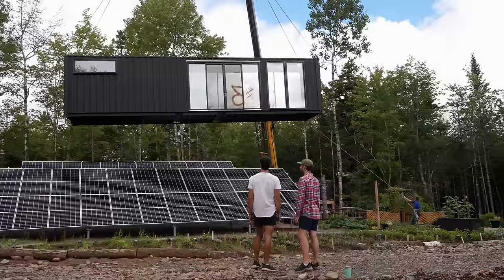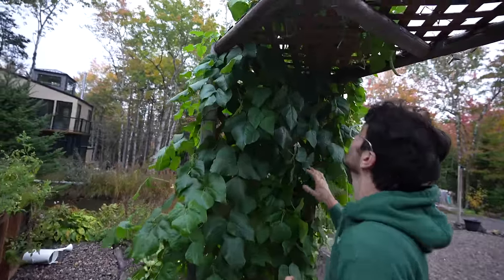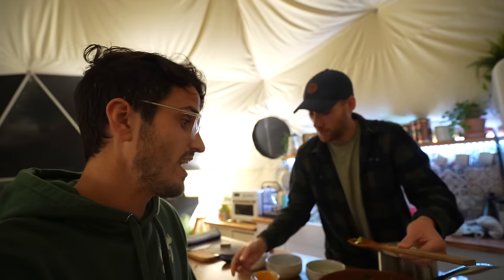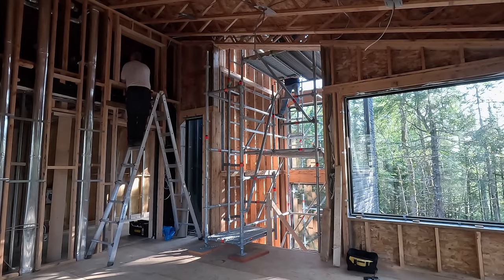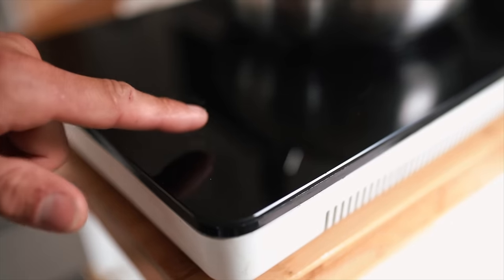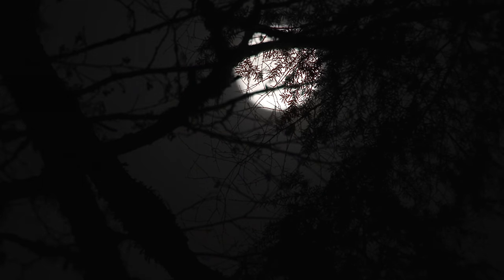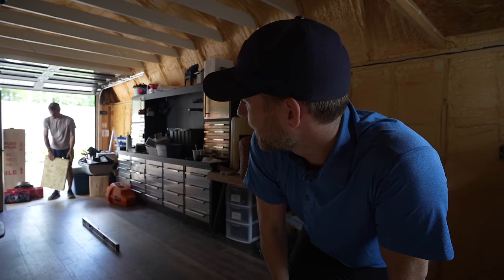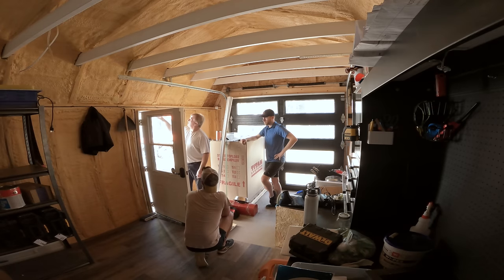INSIDE our Shipping Container Home in the Woods...let's get building!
From living in a tiny house to the dream of building a shipping container, the last few years have been a ride...and today, we're FINALLY starting the interior!

Prime Big Deal Days are here! From 9/23 to 10/9, the Jackery 2000 Plus Solar Generator Kit is on a massive sale!

Amazon US store:
Amazon CA store: